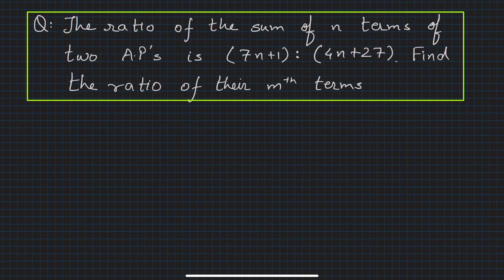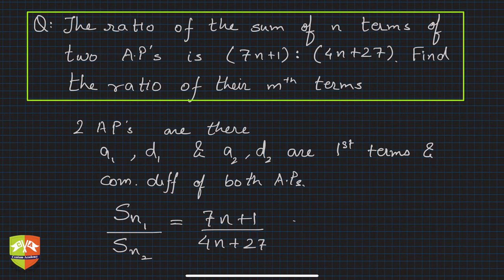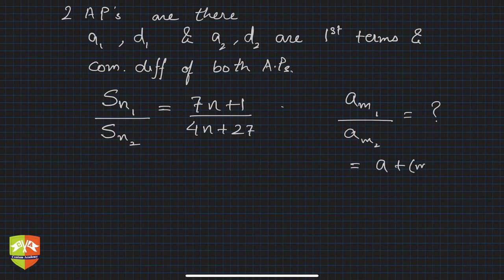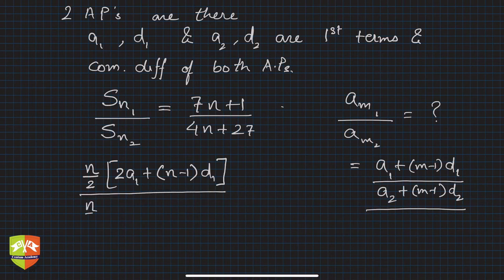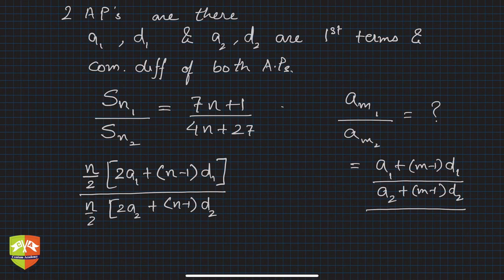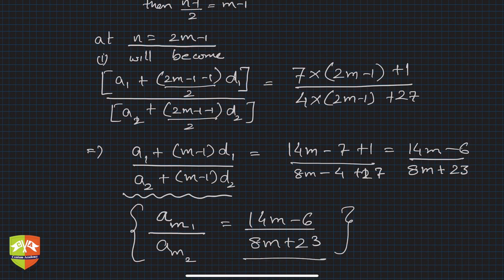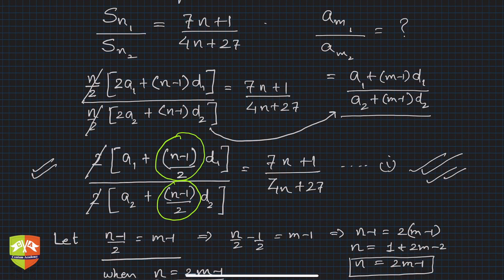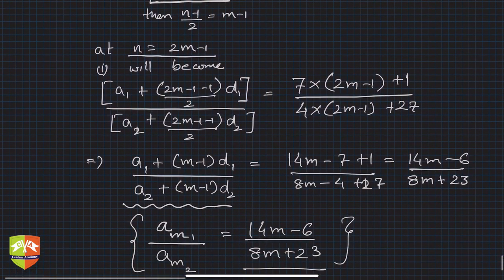Sequences and Series 38 : Solved Example 26